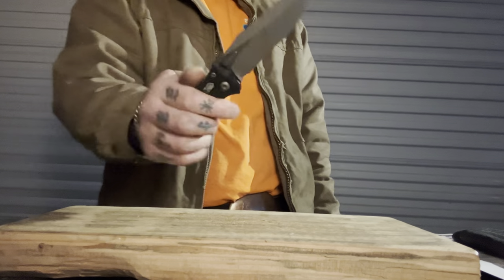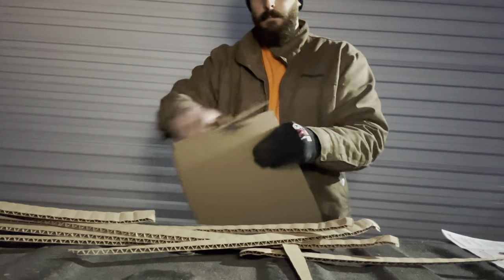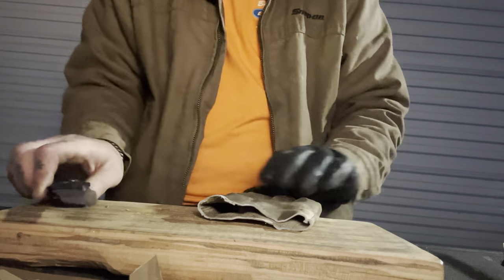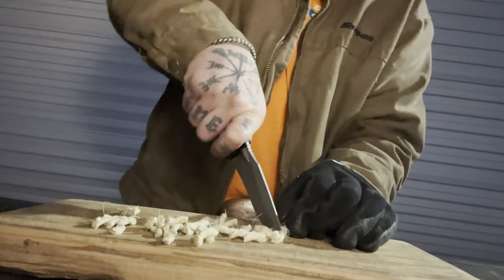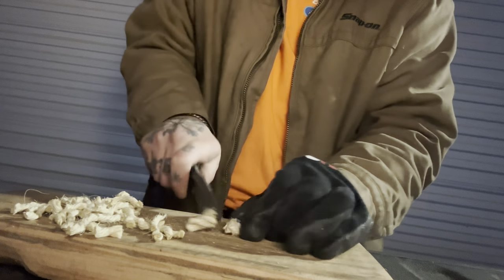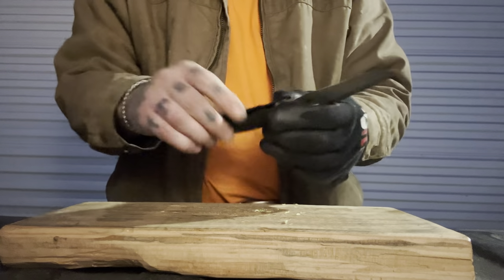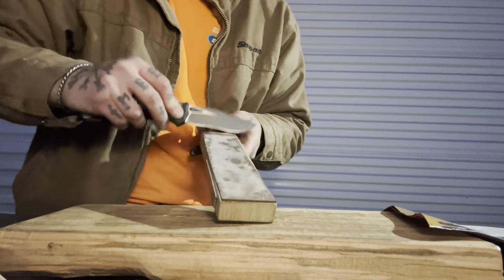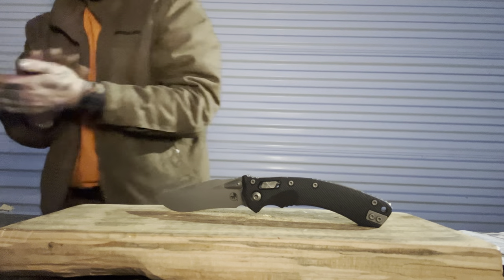Cut Test: Microtech Amphibian! This Thing Cuts!